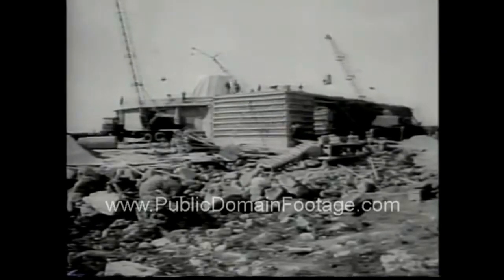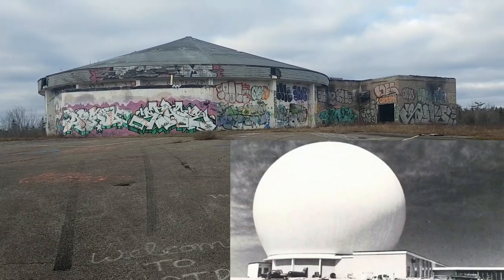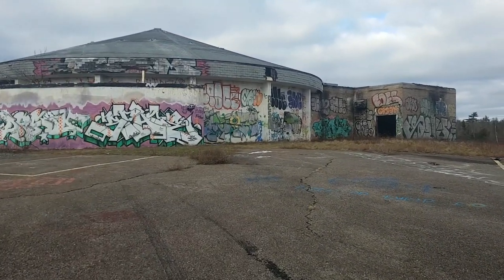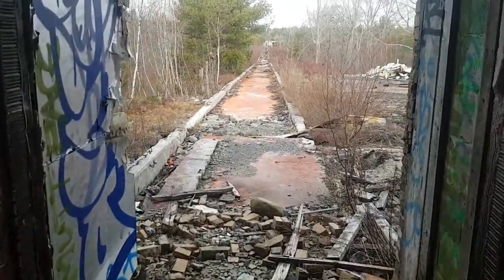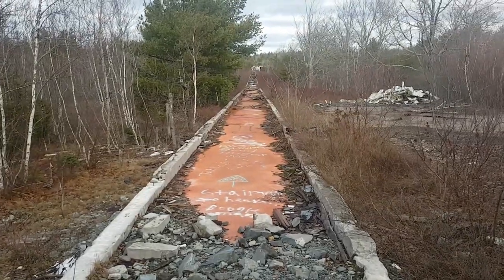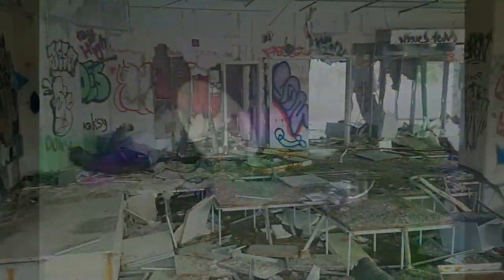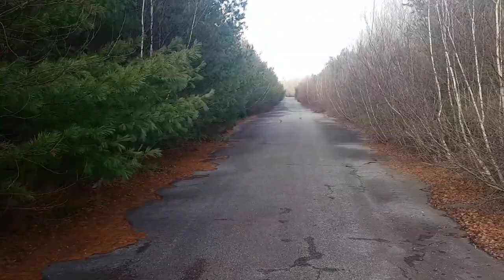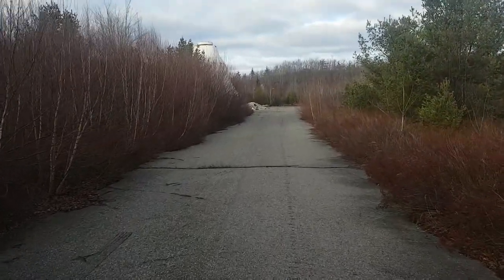ABANDONED & DECAYING REMAINS OF TELEGLOBE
In this video we take a trip to the abandoned earth satellite station known as TELEGLOBE located in Charleston NS Canada. What was once a facility that was on the cutting edge of technology is now a decaying memory of what it once was. Join me as we explore what remains of this once important facility